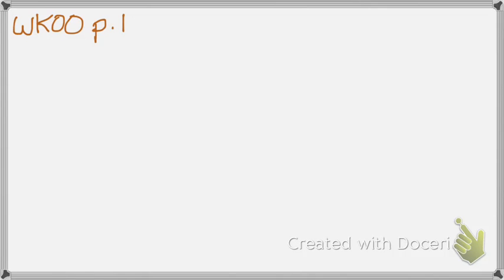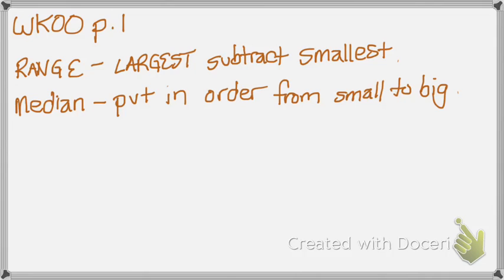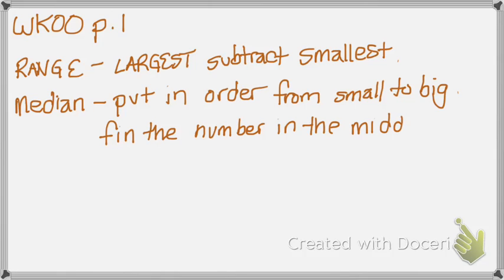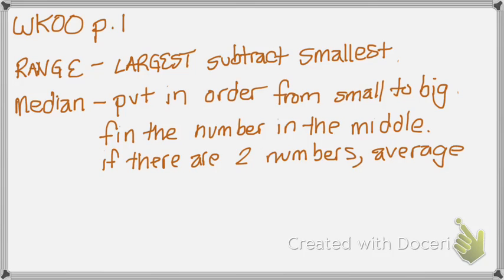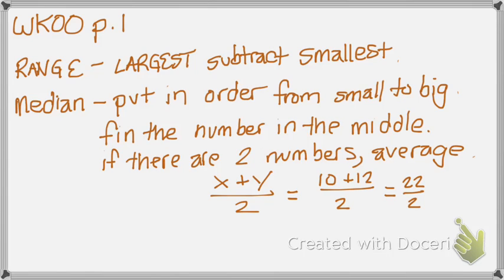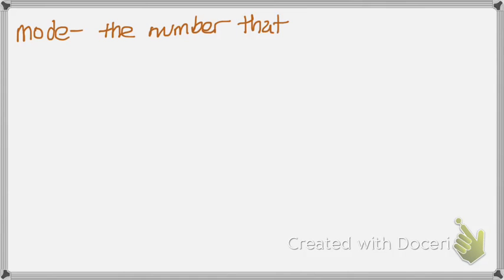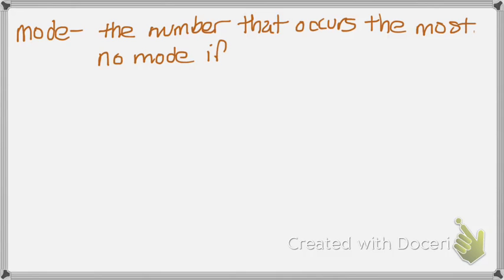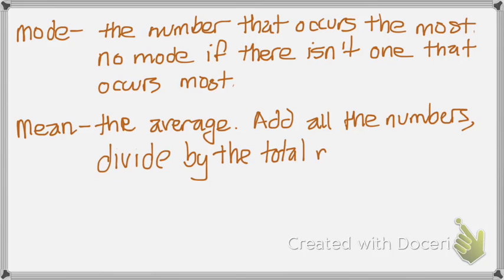more stats vocab